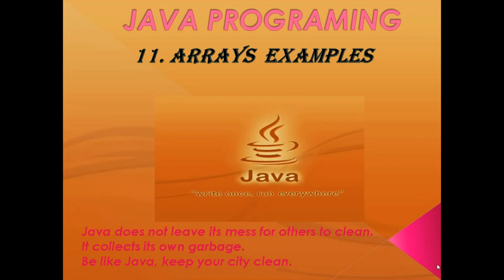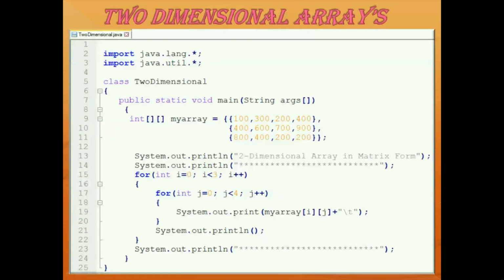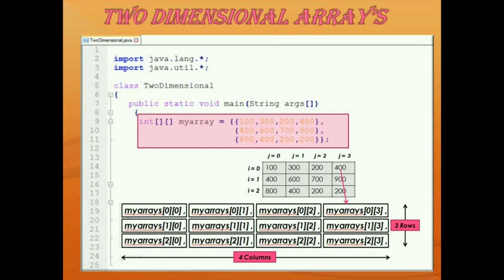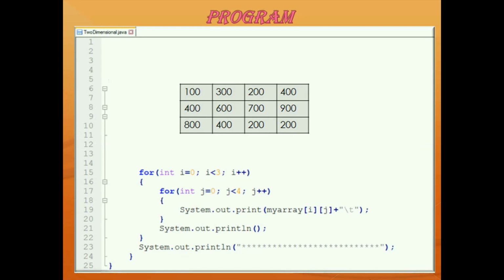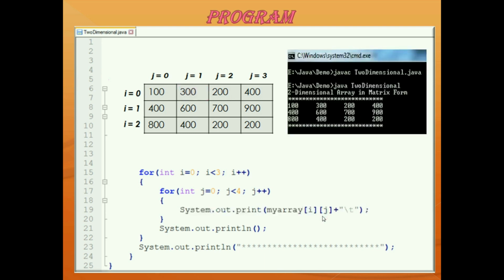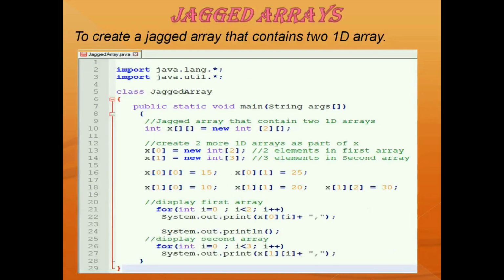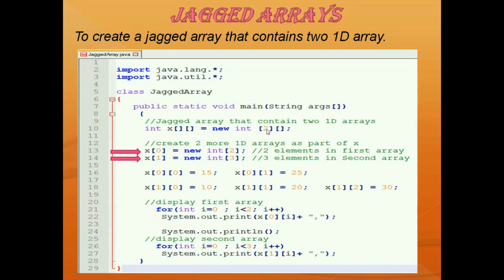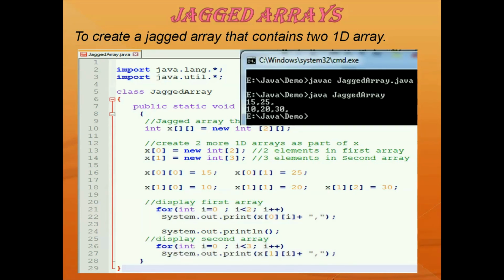ARRAYS - EXAMPLES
Quick and easy way to learn Arrays with Examples

Covered Topics:
1) TWO DIMENSIONAL ARRAYS EXAMPLE
2) JAGGED ARRAYS EXAMPLE